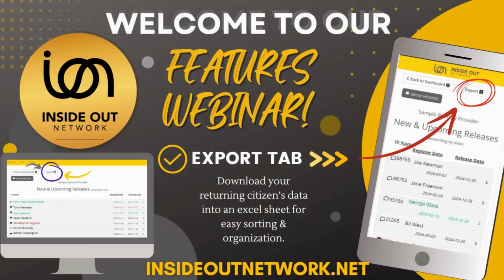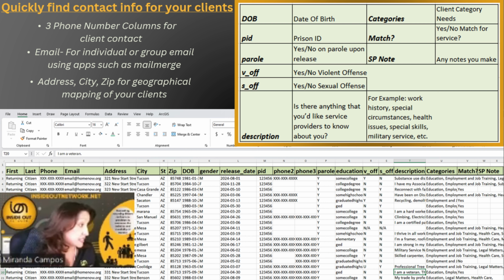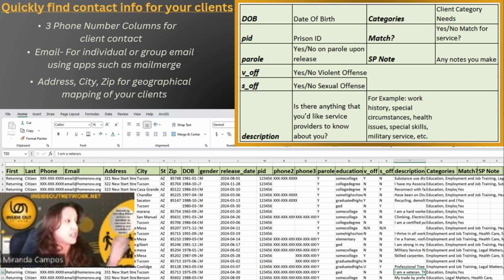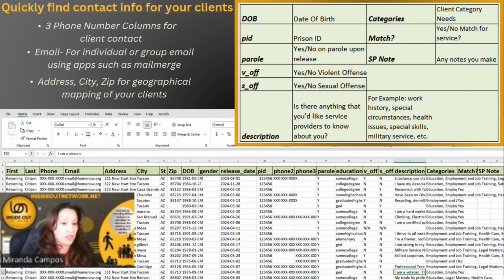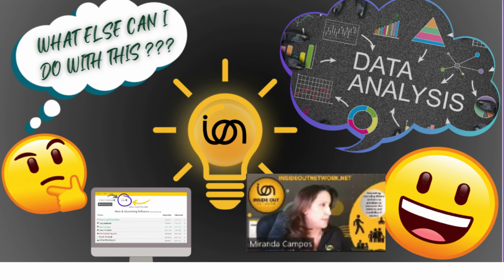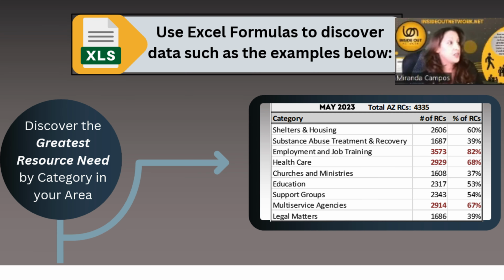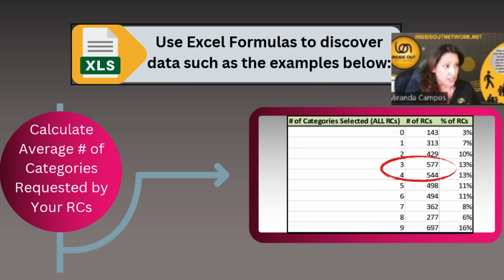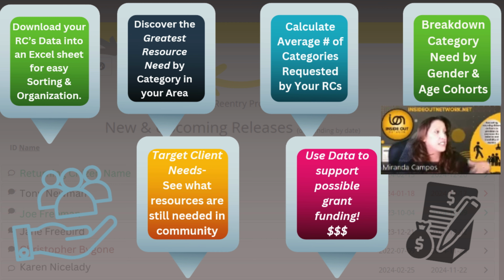Service Provider Feature Webinar – Exports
Here's an overview of a long-standing feature for service providers – your ability to export the profiles of your matched returning citizens as an Excel file. This allows you easy access to information that you use to follow up with potential clients.